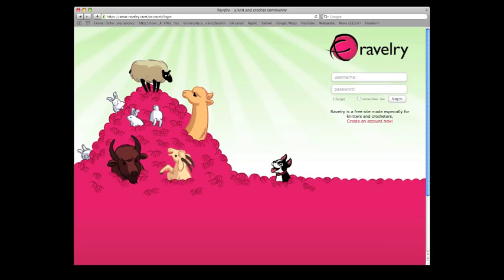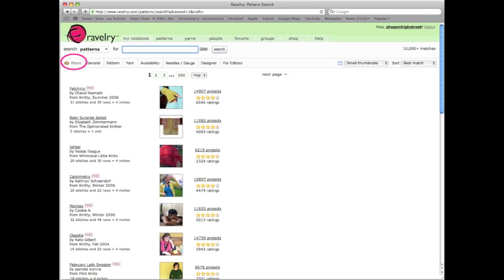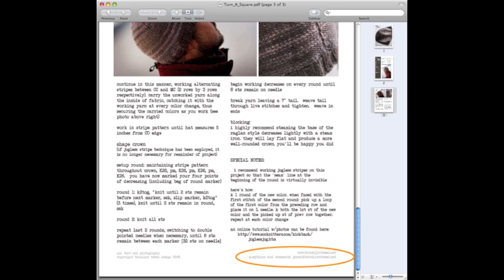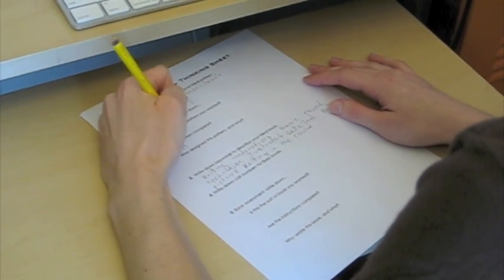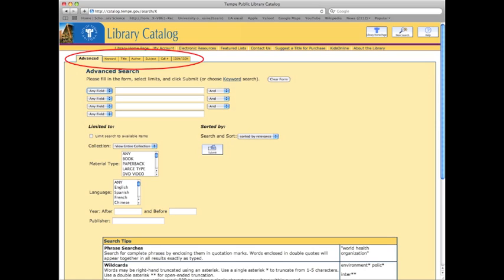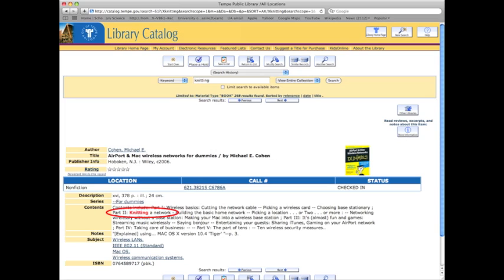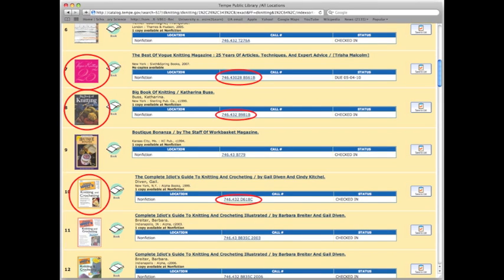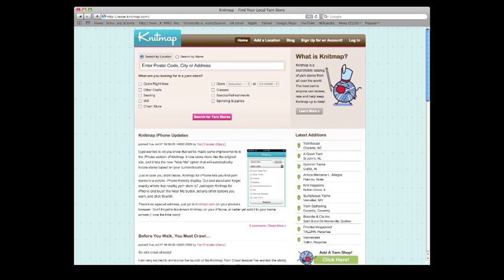Knit Smart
A video tutorial that walks knitters through the basics of identifying information, searching an online pattern repository and online library catalog, and evaluating the information found.